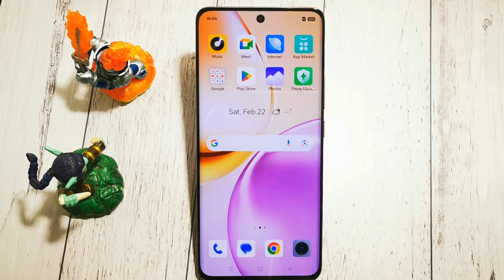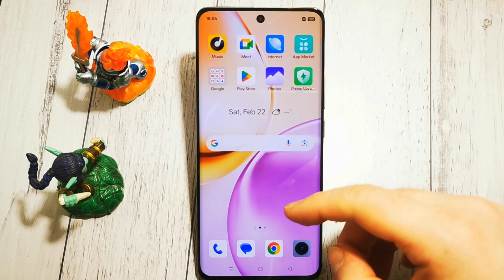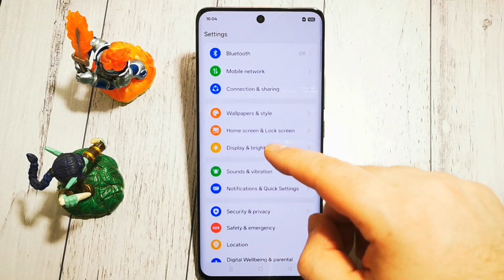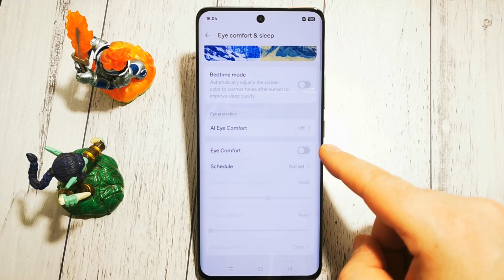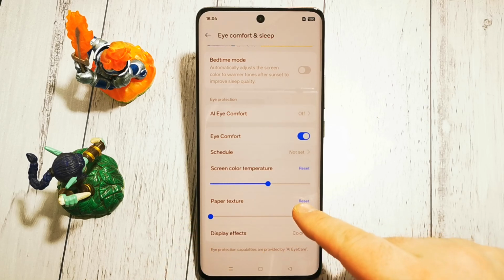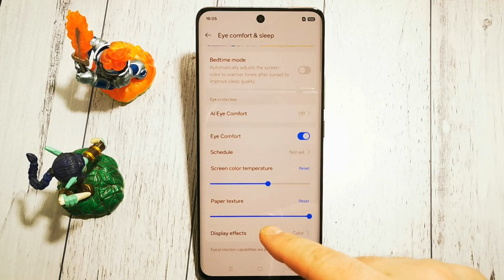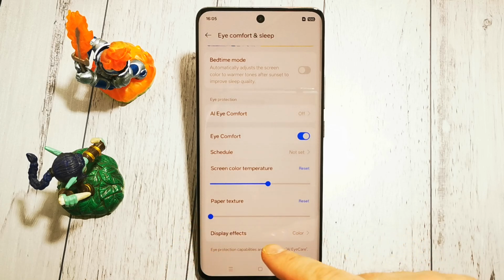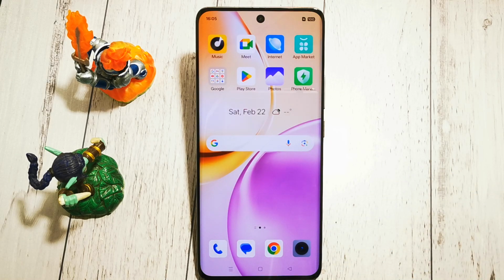📖 How to Restore Eye Comfort Paper Texture Effect to Default on Realme 14 Pro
👁️ If you’ve adjusted the paper texture in Eye Comfort Mode on your Realme 14 Pro and want to return it to the original default setting, it’s easy to reset. Restoring the default ensures a balanced screen that reduces glare and blue light without being too smooth or too textured.

To restore the default, open Settings and go to Display & Brightness, then select Eye Comfort. Make sure the toggle is ON. Locate the Paper Texture or Reading Mode Texture slider and move it to the center or the system-suggested default position. This resets the screen texture to the standard level set by Realme.

If Eye Comfort is scheduled, the default paper texture will automatically apply whenever the mode activates. For quick adjustments, swipe down from the top of the screen, open the Quick Settings panel, tap the Eye Comfort icon, and return the texture slider to its default position.

Restoring the default paper texture provides a comfortable, eye-friendly reading experience with a natural balance between smoothness and texture.